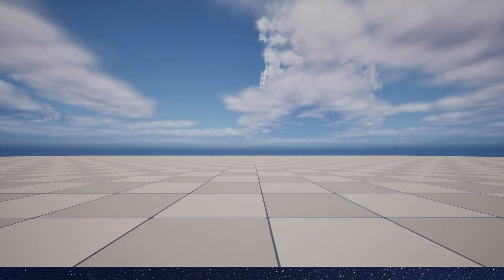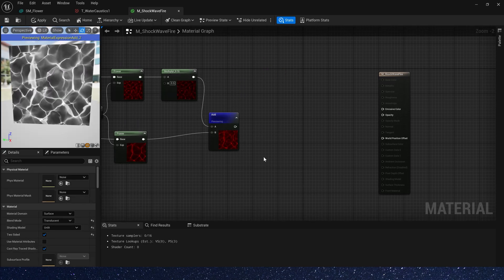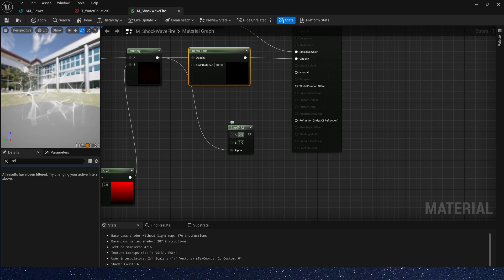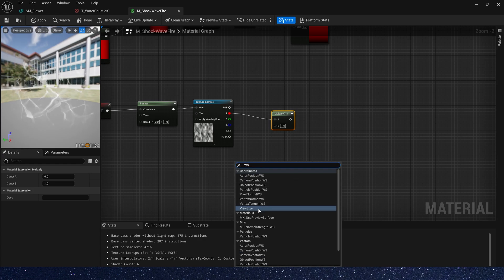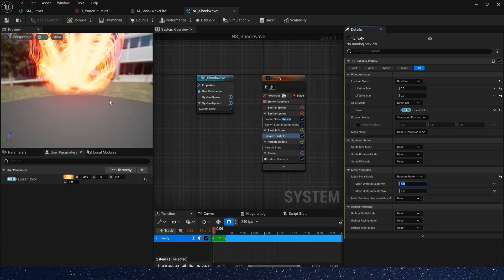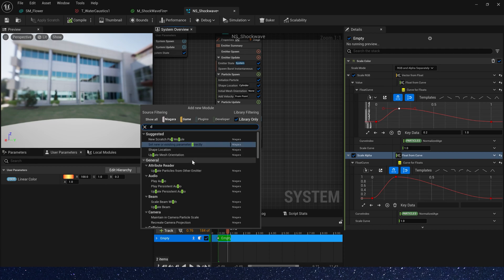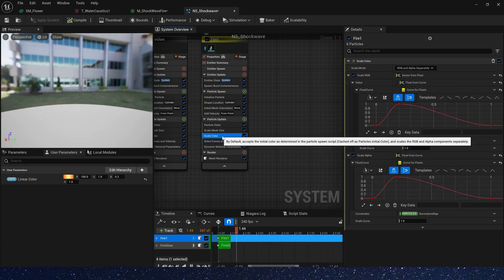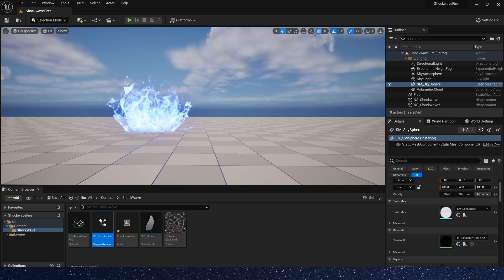UE5 Niagara Energy Aura Effect - Tutorial